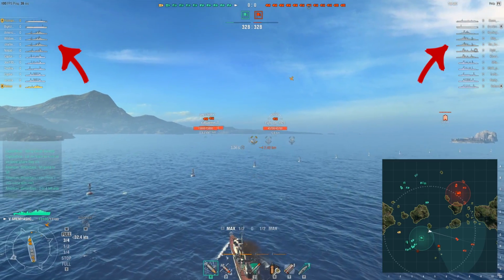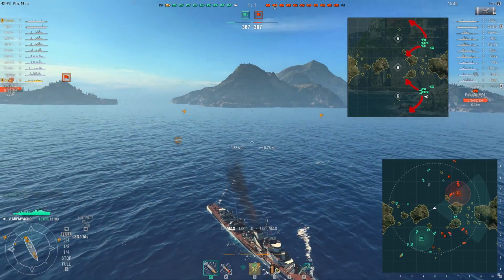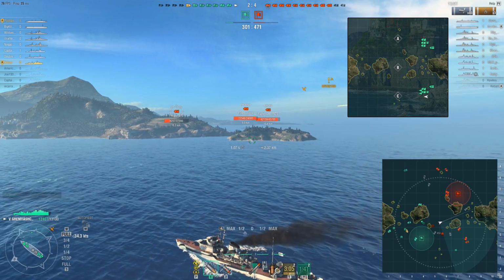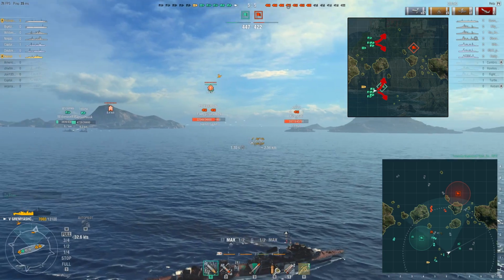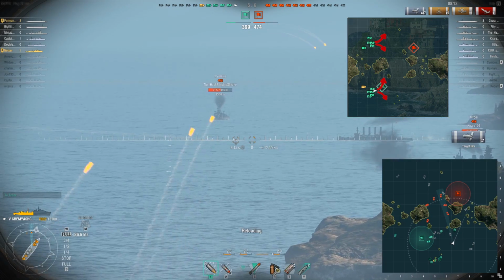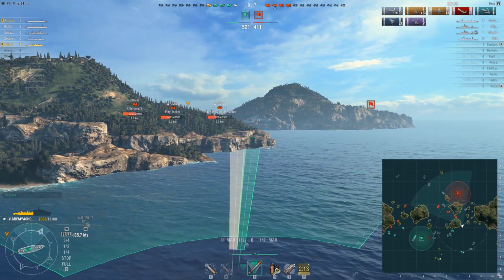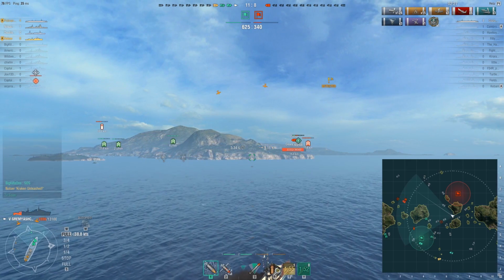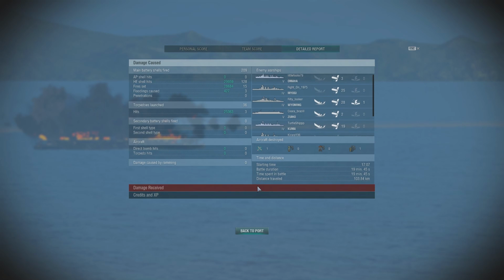World of Warships - Strait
Strait map has some interesting areas that can cause some confusion for players.  We discuss openings and general plans for each class on Strait.  The game is in the Gremyashchy and we're trying to take out the enemy team one by one.  My friend, Poimane, has a great game and together we try to help the team win.  Hope you enjoy the game and have a wonderful day!

Tier V Soviet Destroyer Gremyashchy Replay